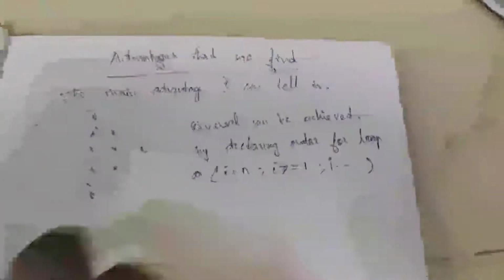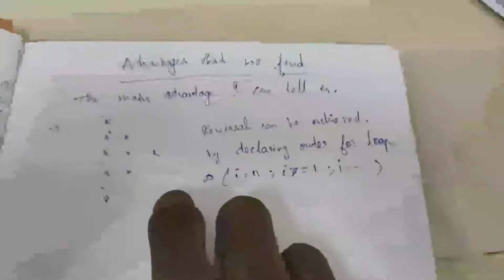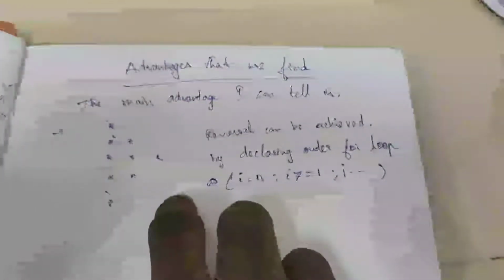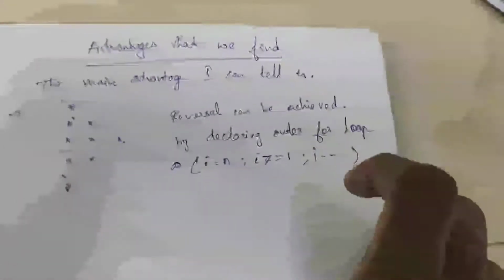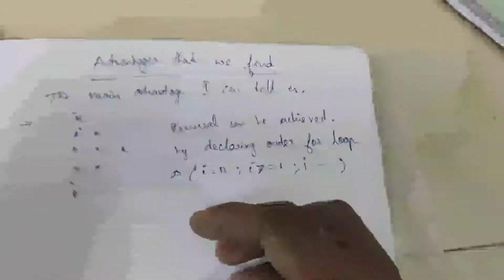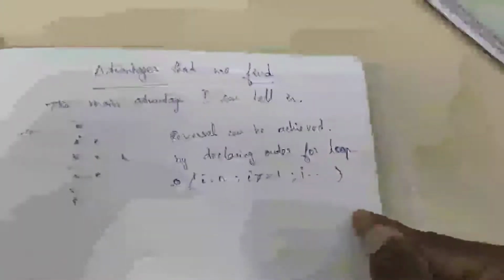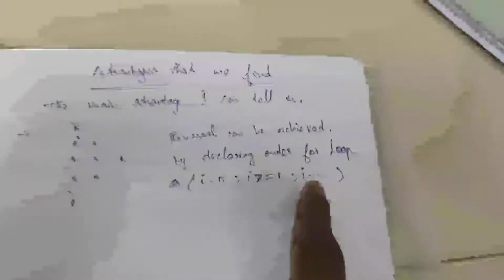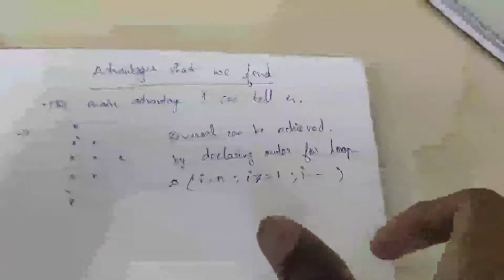Printing Triangular Pattern-Simplified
The video is all about printing Triangular pattern